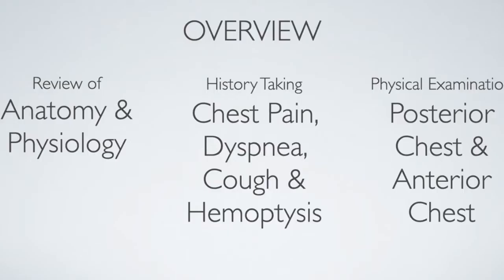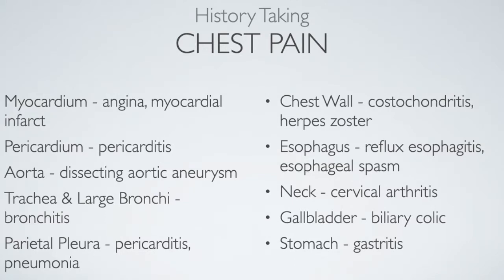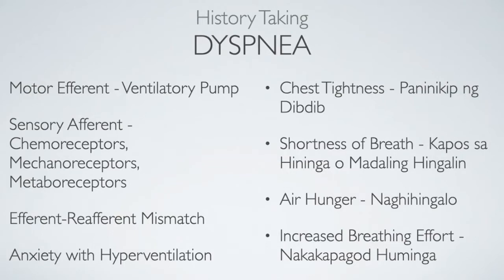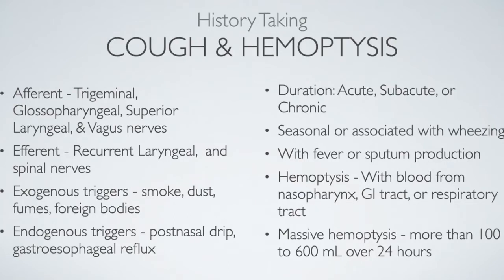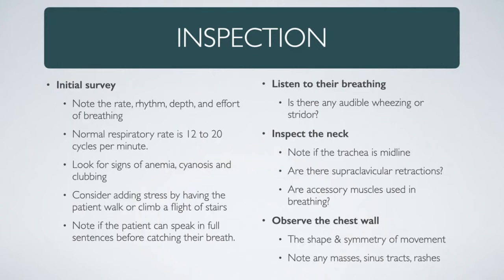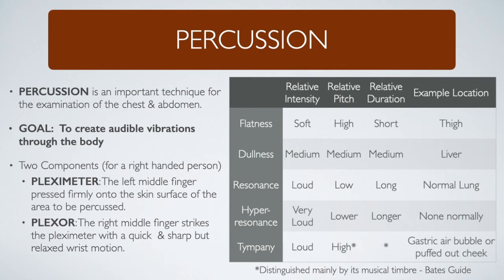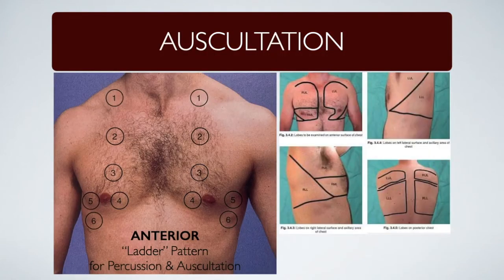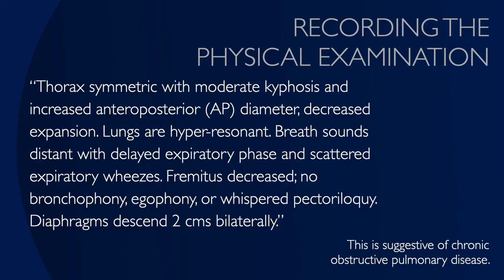History Taking & Physical Examination of the Chest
Prepared for Year Level 6 of the Ateneo de Manila University School of Medicine & Public Health